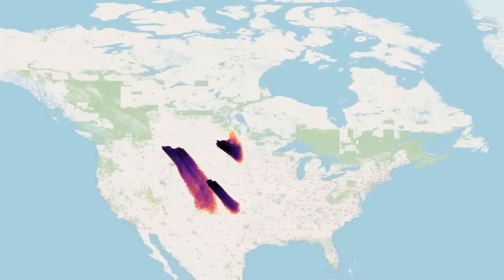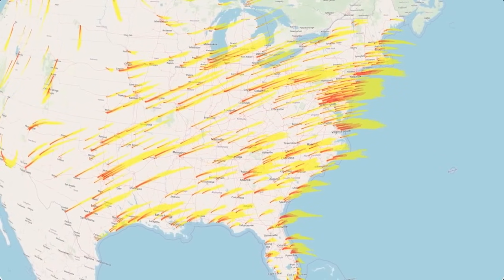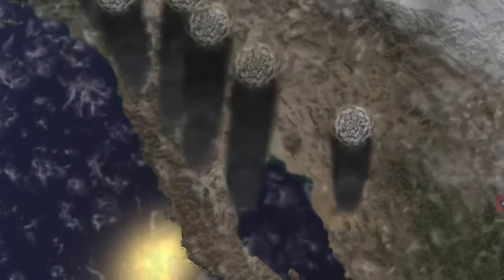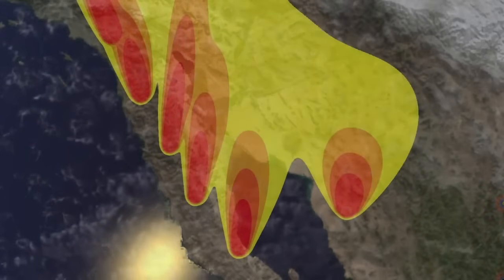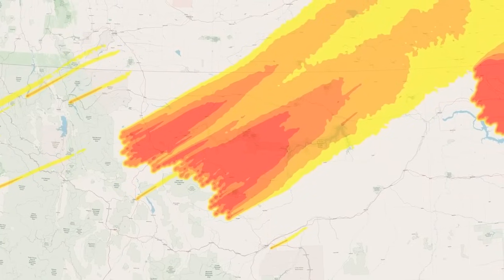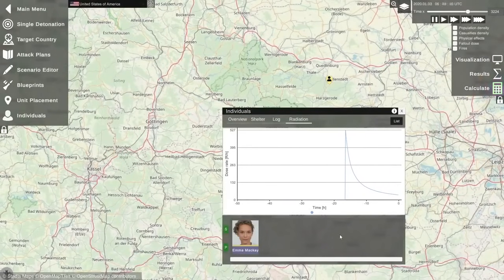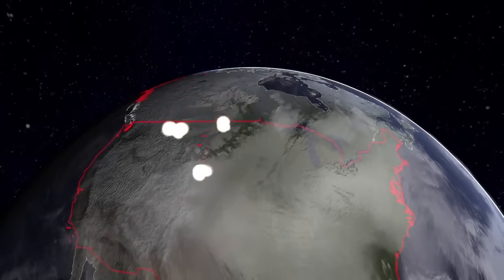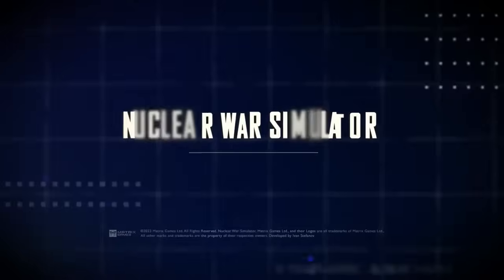Nuclear War Simulator - Fallout (4/6)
Nuclear war simulator is a detailed realistic simulation and visualization of large-scale nuclear conflicts with a focus on humanitarian consequences. It lets you design conflict scenarios and estimate the consequences using a population density map and realistic weapons effects, there is an editor too.

This is the fourth of six videos in which we will go into detail about the simulator and everything related to nuclear war, weapons, impact and more.